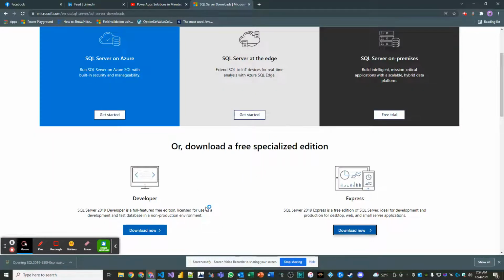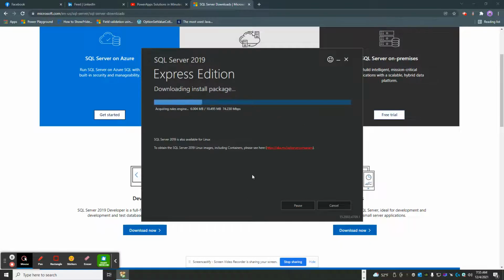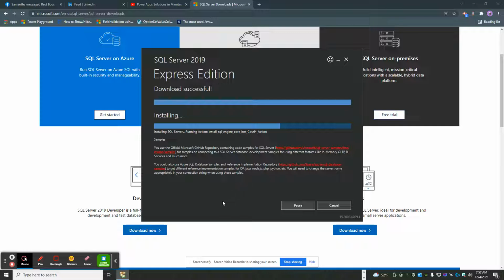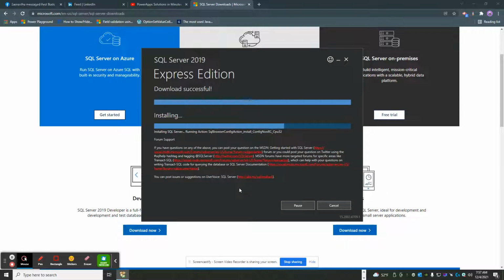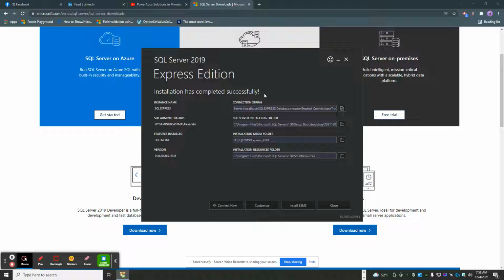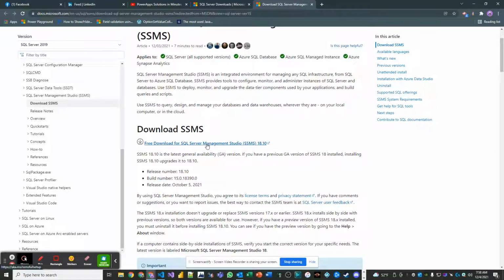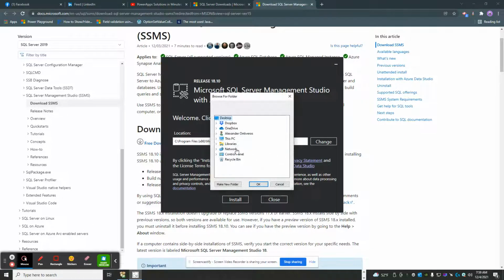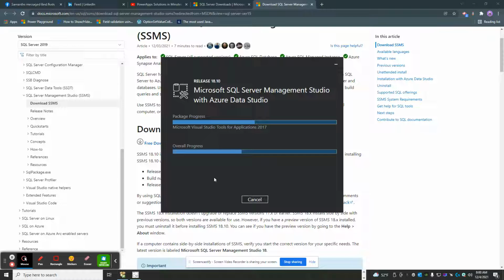SQL Lesson 1: Install SQL Server & SQL Server Management Studio and listen to some of my thoughts!